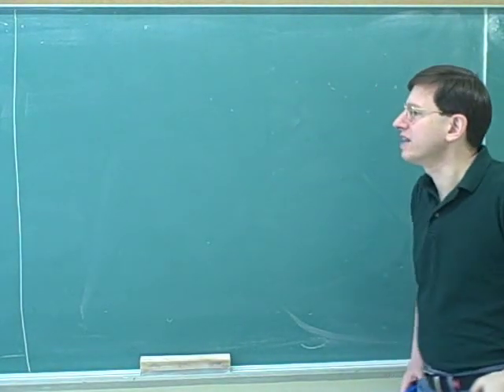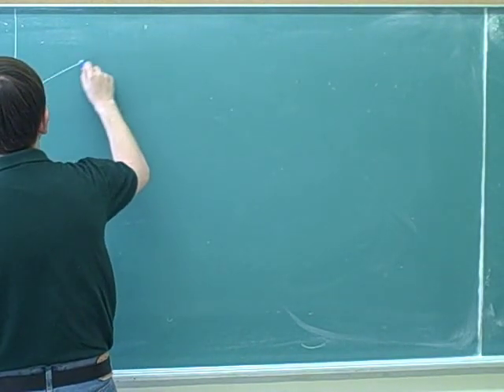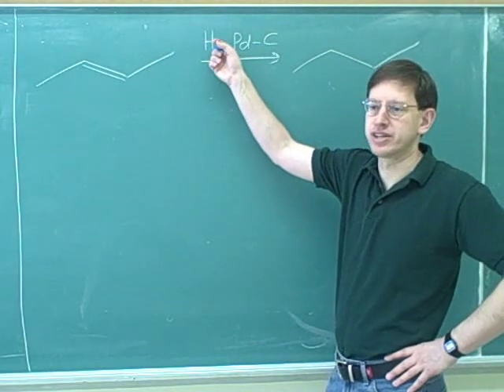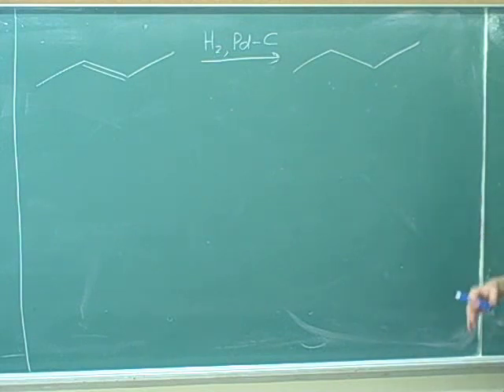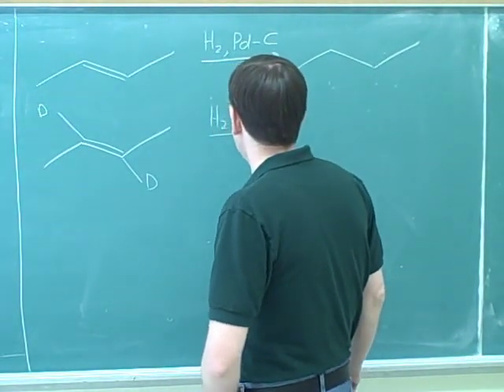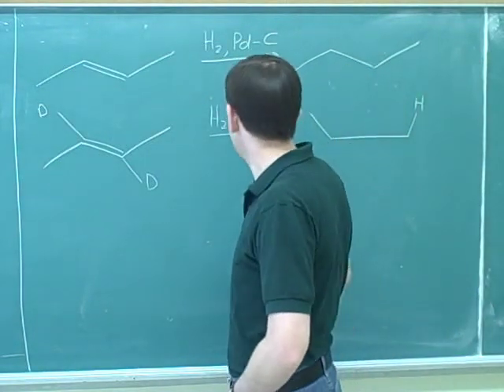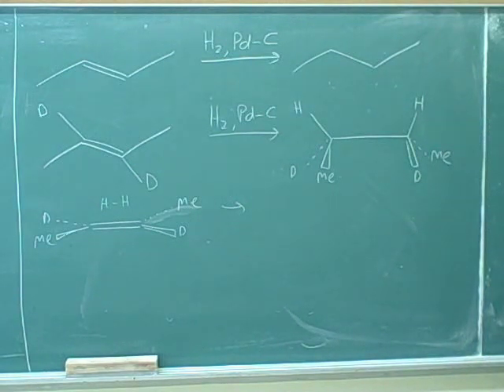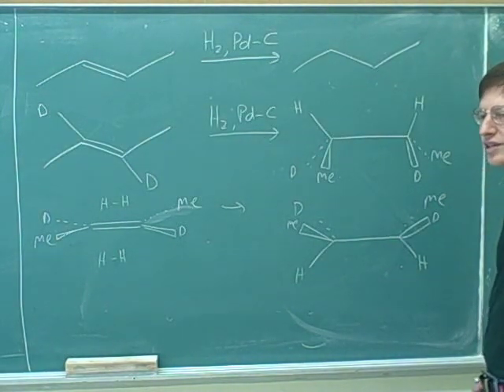Addition to alkenes: H2, HX, H2O (1)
(2) Continued
(3) Continued
(4) Electrophilic additions. Addition of HX (hydrohalogenation)
(5) Continued
(6) Addition of H2SO4, H2O (hydration)
(7) Continued
(8) Continued
(11) Continued
(12) Continued